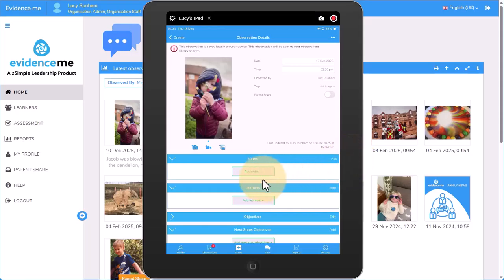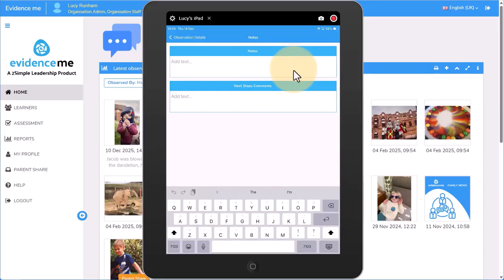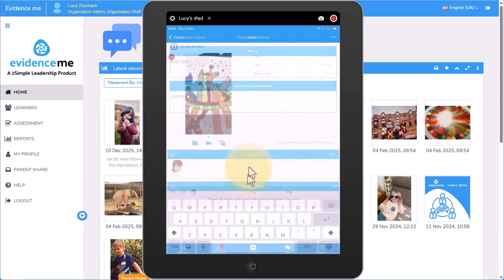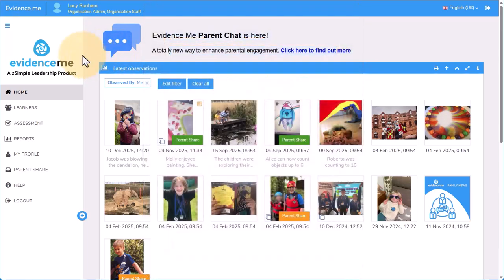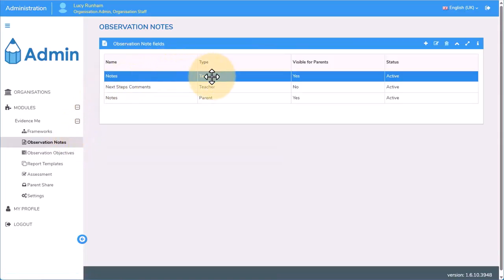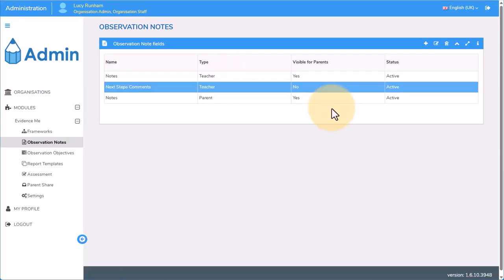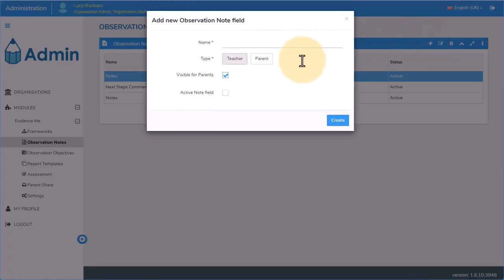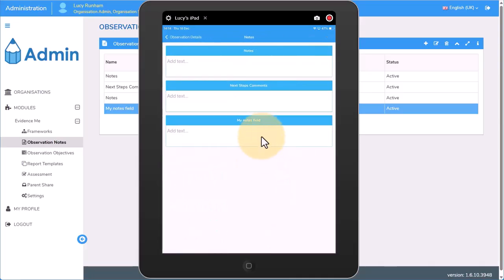Customising Notes Fields in Evidence Me | 2Simple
Learn how to customise notes fields in Evidence Me to make your observations more tailored and informative. This tutorial guides teachers through adding, editing, and managing notes fields for both teacher and parent observations, helping you capture the right information for every learner.